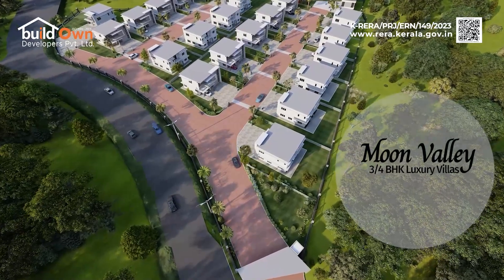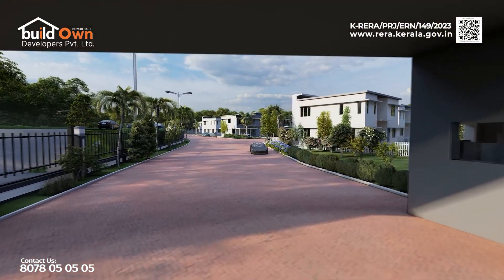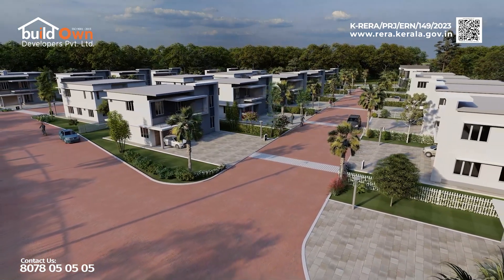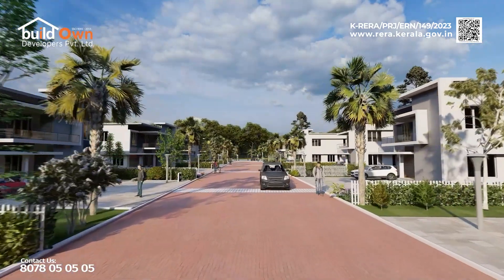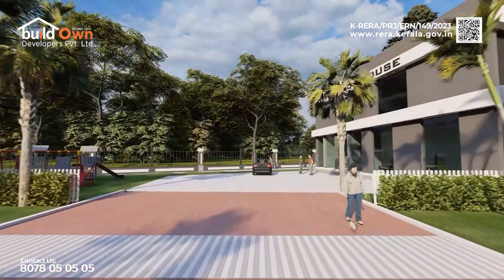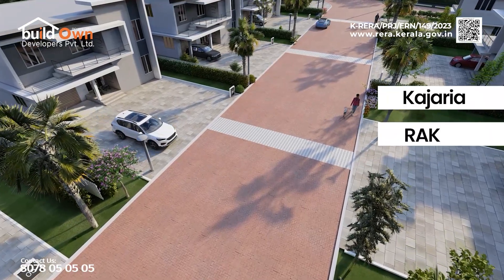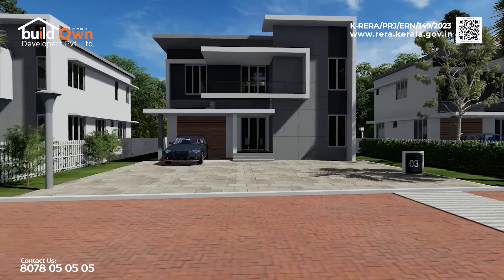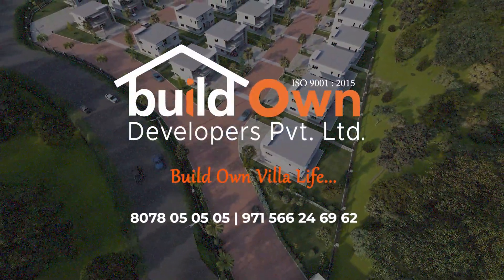Build Own Moon Valley | Luxury Villa Project at Kakkanad -Kochi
"WORK CLOSE TO HOME''

Work Close to Home: MOON VALLEY, located 100 meters from State Highway and 1.5km from Infopark &Smart City, is a luxury villa project located at Kakkanad, Kochi with world-class amenities and is a secure and well-being community. Enriched with greenery MOON VALLEY is truly a never before approach to luxury. The project unveils the association of a good deal of amenities like a badminton court, health clubs, clubhouse, landscaped gathering areas, and many more. As our signature luxury project, MOON VALLEY is proximity to all modern conveniences as immediate vicinities; it ensures the convenience of living as well as the potential of the project for investment.